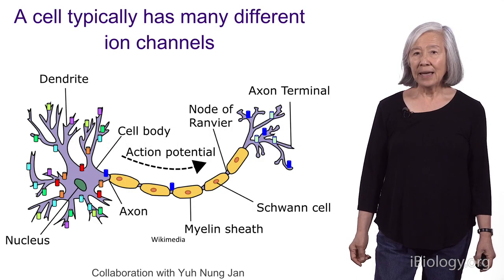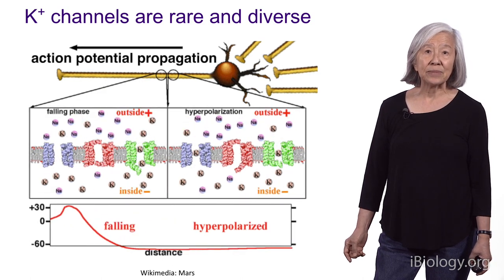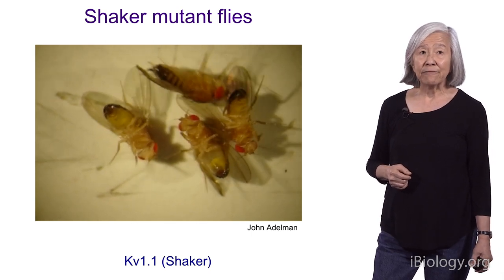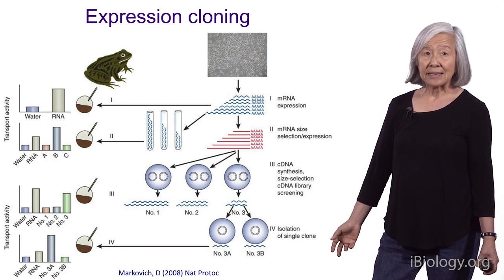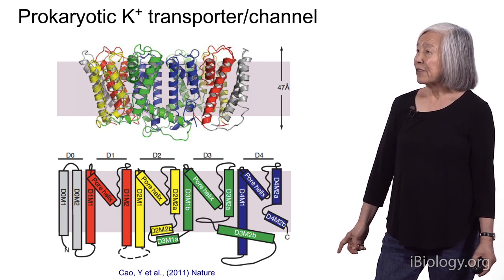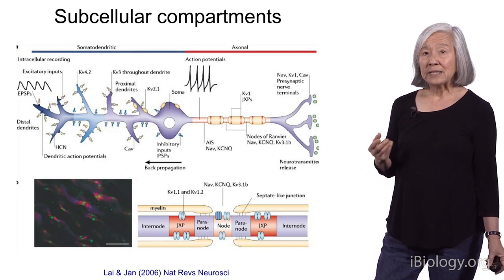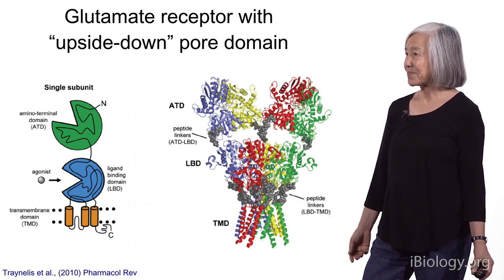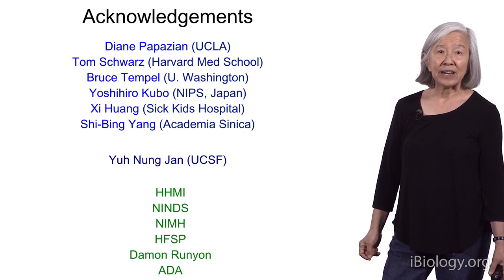Lily Jan (UCSF / HHMI) 1: Introduction to Ion Channels: The role and function of potassium channels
Dr. Lily Jan defines the physiological role of ion channels, like potassium channels and Calcium-Activated Chloride Channels, in the regulation of excitability in neurons.

Ion channels are crucial for proper neuronal communication and cellular homeostasis. But, how do ion channels perform their work? In this seminar, Dr. Lily Jan defines the physiological role of potassium channels in the generation of an action potential and regulation of excitability in neurons. She outlines the role of voltage-gated and inward-rectifier potassium channels and provides evidence of the evolutionary importance of these proteins.

In her second talk, Jan characterizes the Calcium-Activated Chloride Channels (CaCC) in the TMEM16 family of transmembrane proteins with unknown functions and explains experiments from her lab that aided in the understanding of the molecular role of these channels. As she explains, one family member, TMEM16A, is typically expressed in peripheral cells and is involved in the rhythmical contraction of smooth muscles in the gastrointestinal tract. On the other hand, the TMEM16B CaCC is expressed in multiple brain regions as well as sensory neurons, like photoreceptors, and they have an inhibitory role in these cells.

Speaker Biography:
Dr. Lily Jan is a Jack and DeLoris Lange Professor of Physiology and Biophysics at the University of California, San Francisco, and a Howard Hughes Medical Institute Investigator. Jan completed her undergraduate studies in physics at the National Taiwan University in 1968. She had her graduate training at California Institute of Technology (Caltech), where she switched from physics to biology, and postdoctoral training at Caltech and Harvard Medical School. In 1979, Jan joined the faculty at the University of California, San Francisco, where her lab studies the development and function of the nervous system, focusing on the function and regulation of potassium and calcium-activated chloride channels.

For her scientific contributions, Jan was elected member of the National Academy of Sciences (1995), the Academia Sinica, Taiwan (1998), and the American Academy of Arts and Sciences (2007). Together with her lifelong collaborator, Yuh-Nung Jan, she received the 2017 Vilcek Prize in Biomedical Science.